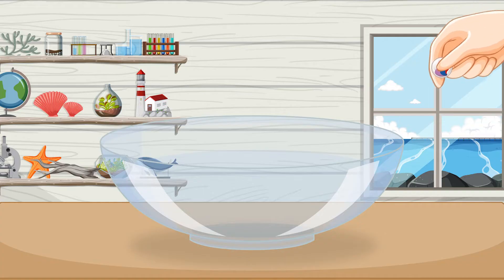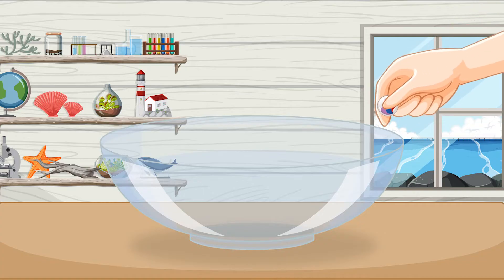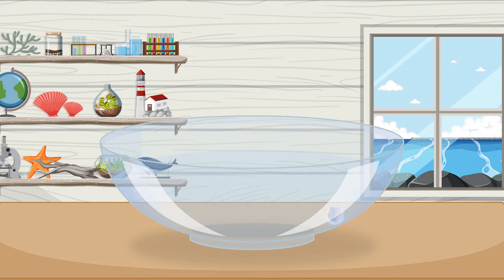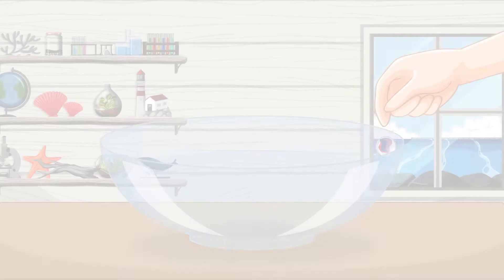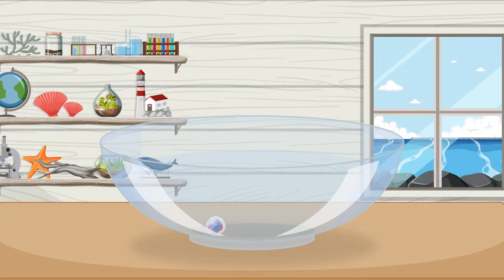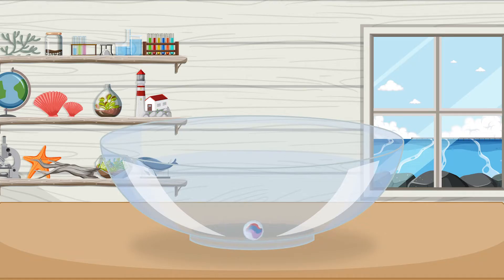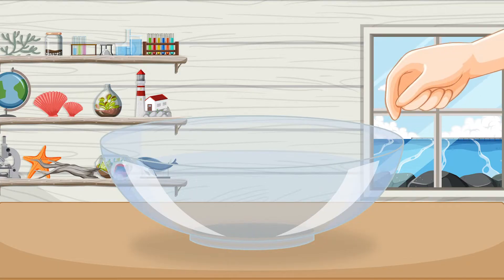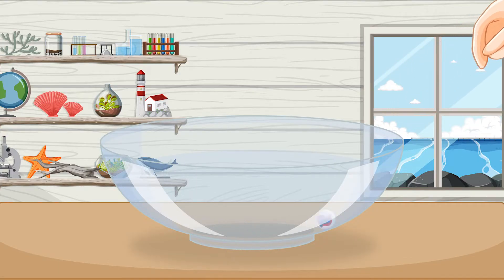Predicting Motion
Understanding the movement of objects allows us to predict their motion. This principle applies to everything from the motion of rides in an amusement park to the motion of planes as they circle the globe.

Let's start with something familiar - a seesaw. We know that people on a seesaw will move up and down. This predictable motion is based on our experiences and understanding of how seesaws work. Similarly, on a swing, we can anticipate the back-and-forth motion. These examples of predictable motion are rooted in our basic understanding of mechanics and gravity.

Now, consider a more complex scenario. Imagine dropping a marble into a glass bowl. Initially, the marble rolls back and forth, driven by gravity. Over time, it starts to slow down and eventually stops. This happens due to the force of friction. At rest, the marble is subject to balanced forces, remaining motionless. Understanding these forces allows us to predict the marble's movement from start to finish.

Sports offer a practical application of motion prediction. Take football, for example. If you give the ball a gentle kick, it moves a short distance. A stronger kick propels the ball much further. By understanding the relationship between the force of the kick and the distance the ball travels, we can predict the ball's trajectory and final position.

Moving to basketball, predicting motion involves understanding both force and spin. Take a professional player shooting from the free throw line. They apply a specific amount of force and spin to the ball. The force determines how far and high the ball will go, while the spin affects its stability and direction in the air. Right after the ball leaves the player's hands, they can often tell if it will be a successful shot.

Prediction isn't just about observing; it's also about calculating. By using information about distance, time, and speed, we can make accurate predictions. For instance, knowing the speed at which you travel to school by car, bus, walking, or bicycle allows you to predict your arrival time. This practical application of motion prediction plays a crucial role in our daily scheduling and planning.

In the world of transportation, motion prediction plays a pivotal role. Consider trains and airplanes, for instance. For both modes of transport, we can use our knowledge of distance, speed, and direction to accurately predict arrival times.

With trains, the prediction starts with knowing the train's speed and the distance of its journey. Railroads often have a set schedule, and trains travel at consistent speeds, making it easier to forecast their arrival times at various stations. Factors such as track conditions and scheduled stops are taken into account to enhance accuracy.

Similarly, in aviation, predicting an airplane's arrival time is a bit more complex due to additional variables like wind speed, weather conditions, and air traffic. Airlines calculate the airplane’s speed, consider the direction of travel, and factor in these additional elements. The aircraft's performance capabilities also play a significant role in this prediction. All these factors come together to allow for precise estimations of when a plane will reach its destination, which is crucial for maintaining tight schedules and ensuring passenger safety.

In both scenarios, the ability to predict motion accurately is fundamental. It allows transportation systems to operate efficiently and safely, ensuring passengers reach their destinations as expected.

Predicting motion is an integral part of understanding the physical world. From playground equipment to sports, from daily commutes to aviation, the principles of motion and force play a crucial role. By mastering these concepts, we can make accurate predictions, enhancing our interaction with the world and improving various aspects of our lives. So, the next time you see an object in motion, think about the forces at play and try predicting where and when it will stop!